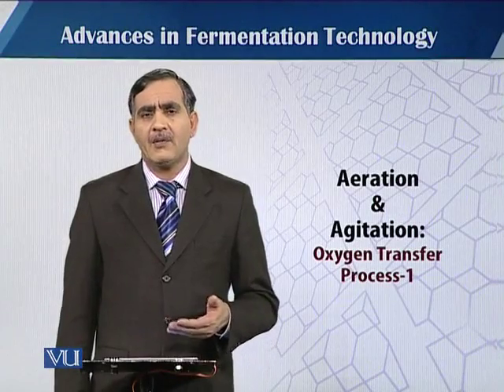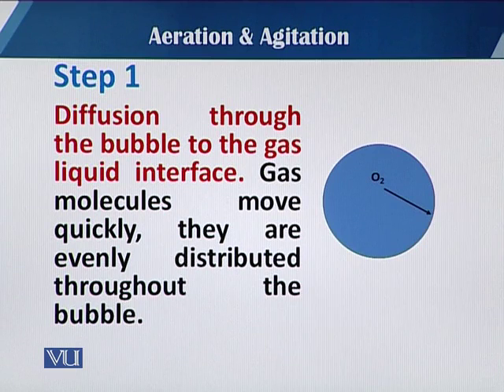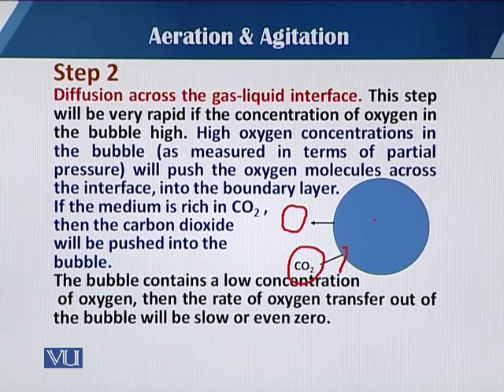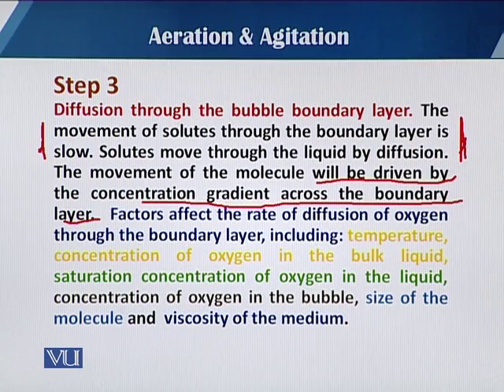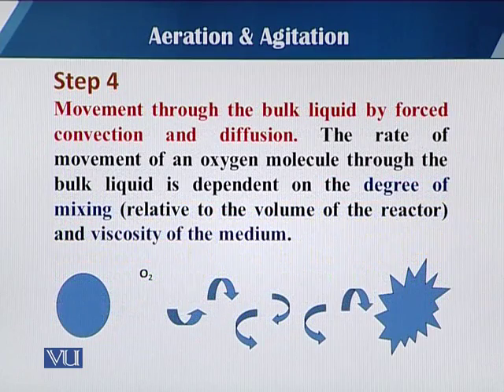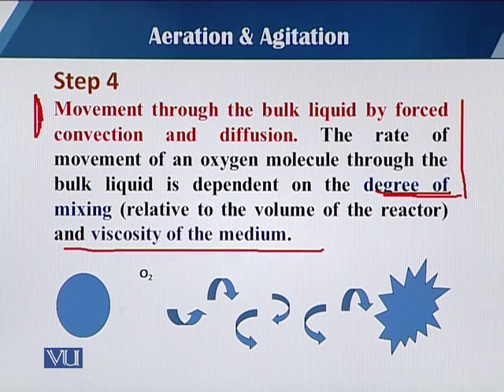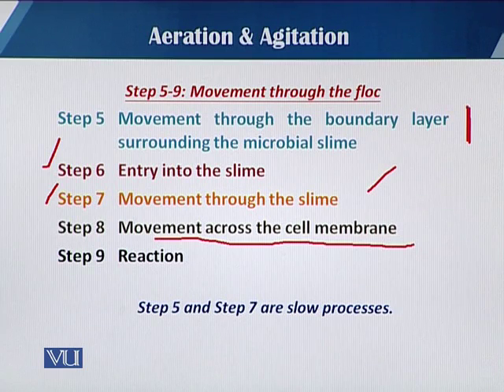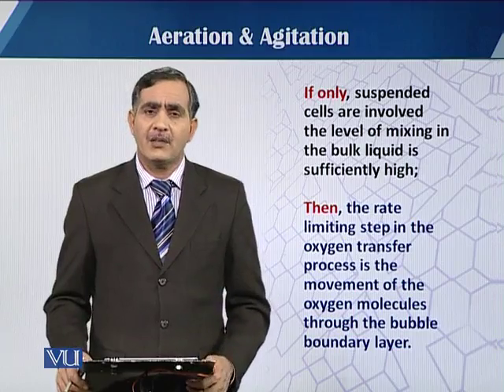BT735_Topic110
Topic: 110